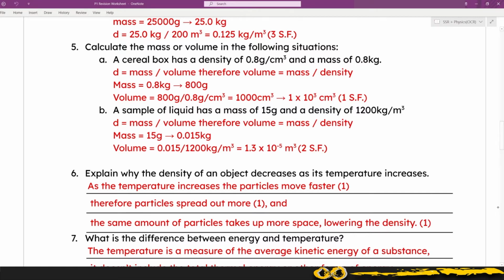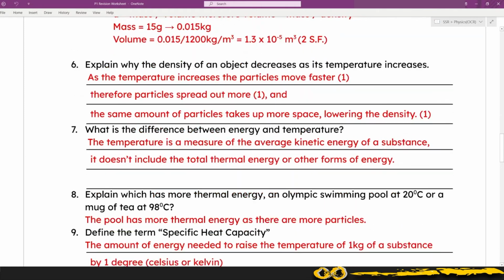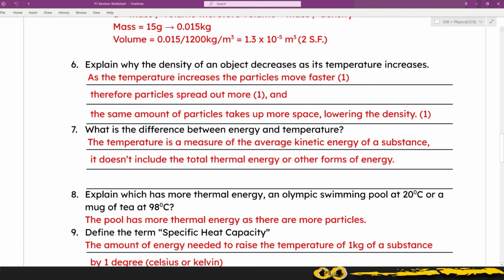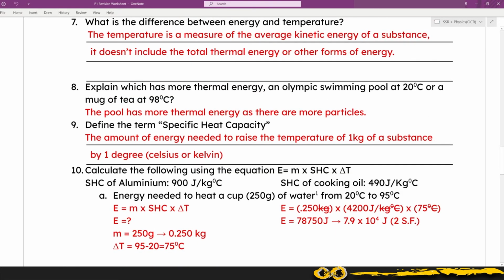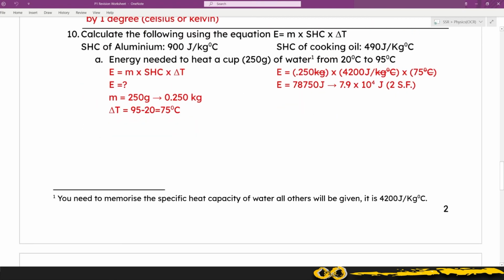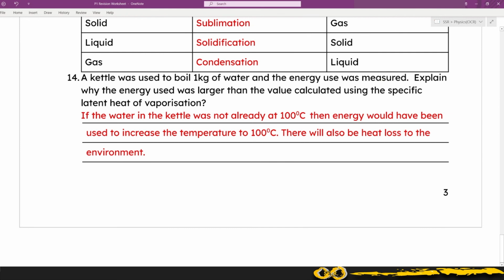P1 Revision Worksheet Answers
This video discusses the P1 revision worksheet and its answers.  You can find the full answer sheet here: